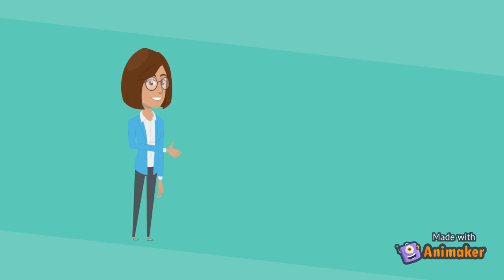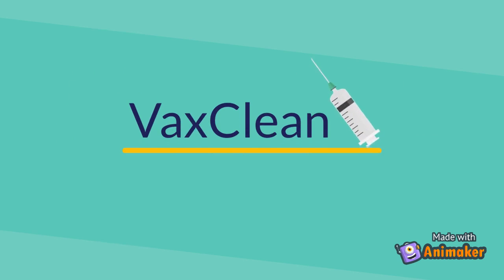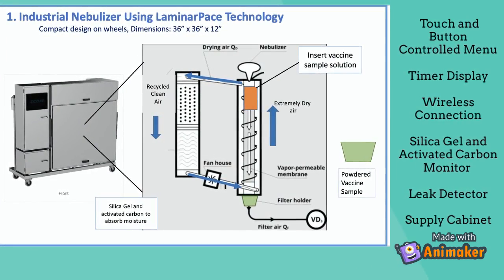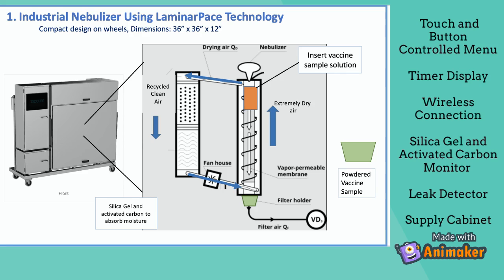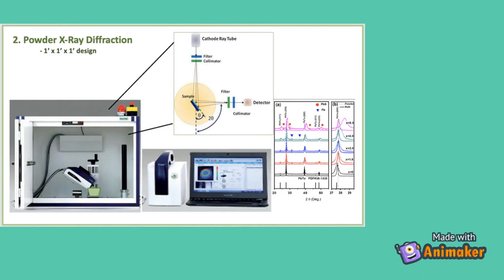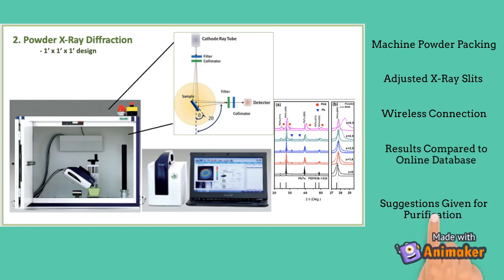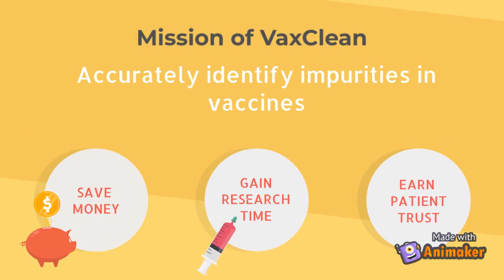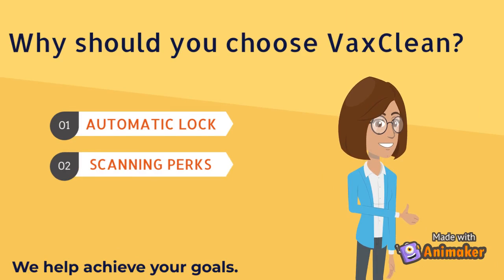ABE 303 Group 2 | VaxClean